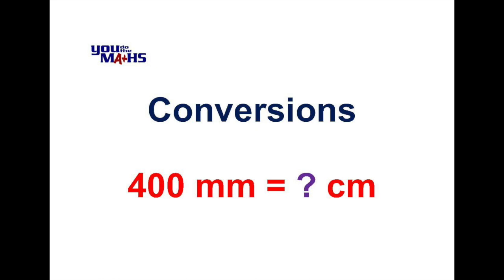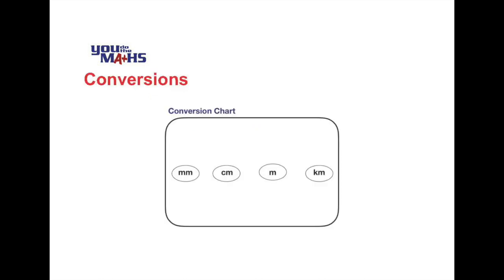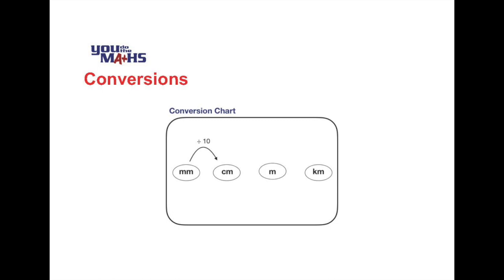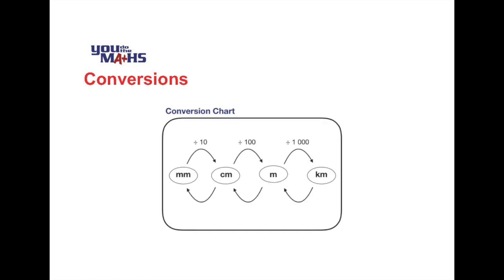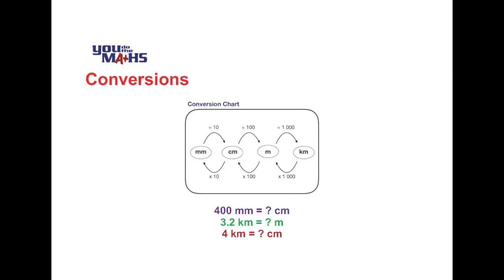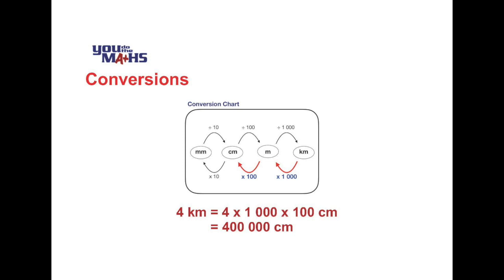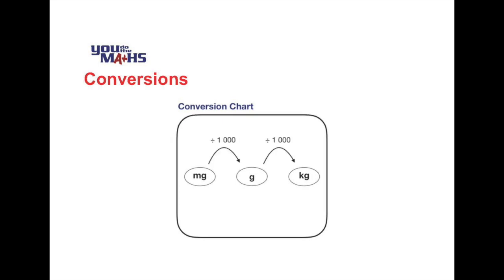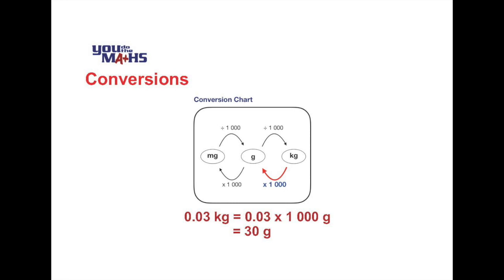Conversions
How to convert between different units of length